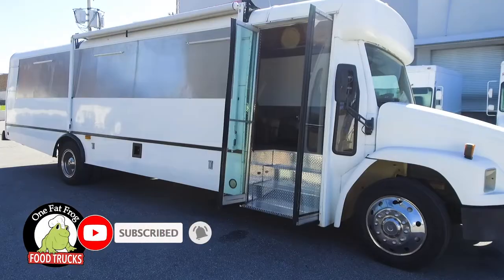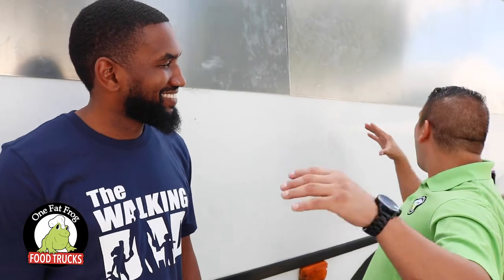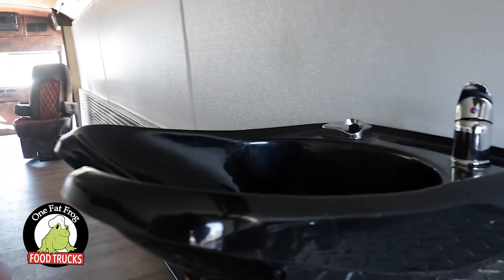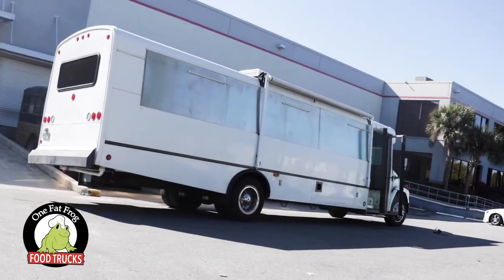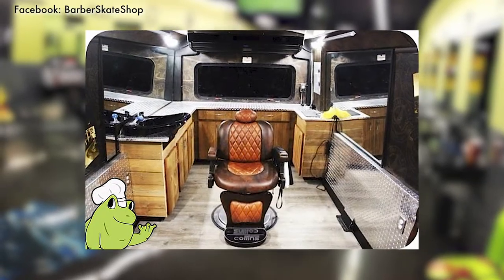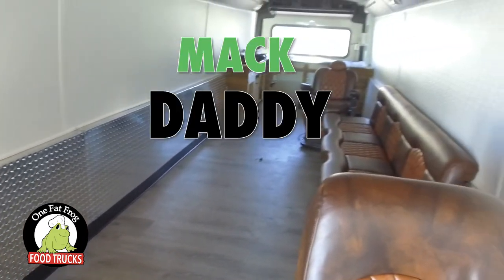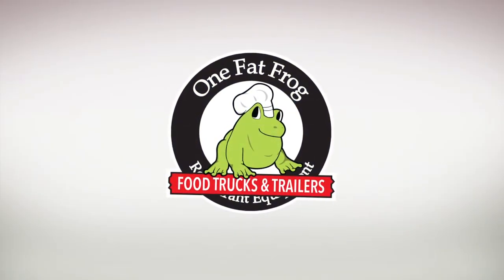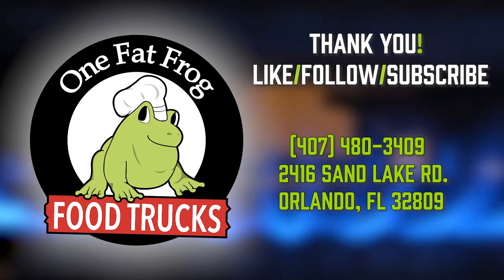Be a cut above the rest! Starting a mobile Barbershop events with One Fat Frog Mobile Businesses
Fade into a new look & take steps towards a business that can cruise around where you are needed most.
Second2nonebarbershop is taking their business mobile for events & with One Fat Frog so can you. Having worked on countless mobile projects now including barbershops, we are all about passion projects.
Bring your amzing ideas to One Fat Frog today.

Featuring our friends Second2nonebarbershop